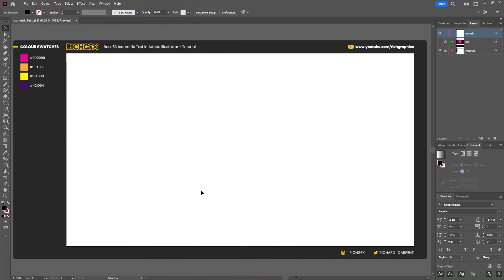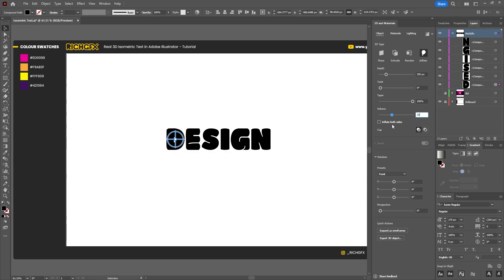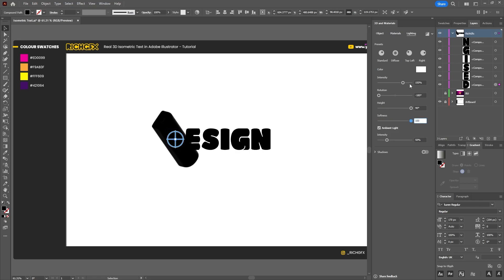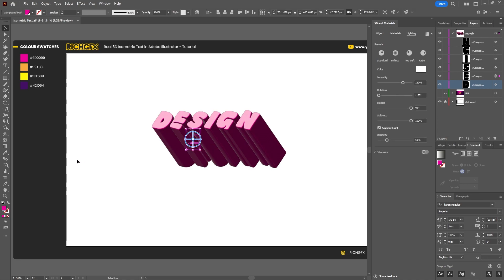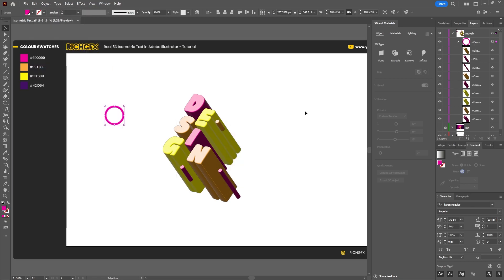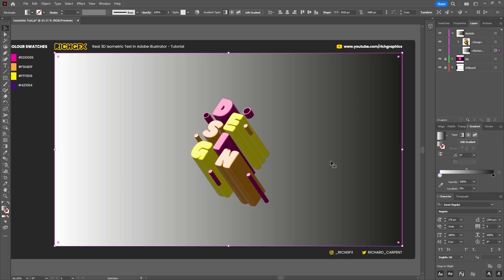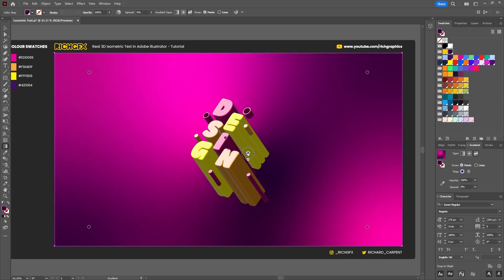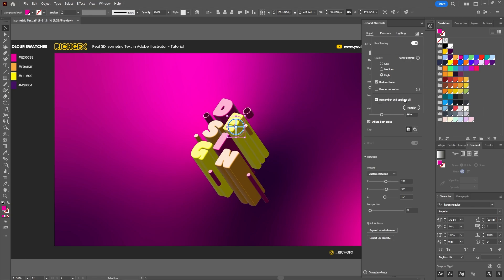Isometric Typography in Adobe Illustrator – 3D Text Tutorial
In this Adobe Illustrator tutorial you’ll learn how to create colourful isometric typography using Illustrator’s 3D Inflate tools, lighting controls and freeform gradients. I walk through converting standard 2D text into polished 3D isometric letters by setting custom depth, rotation and lighting values to achieve a clean isometric angle. You’ll also see how to quickly copy 3D settings between characters, apply individual colour swatches, and build supporting geometric shapes to enhance the composition. The tutorial shows how to arrange the letters into an isometric layout, build a smooth freeform-gradient background, and manually imitate soft shadows for a cohesive final design. I also cover how to render all objects at high quality using ray tracing so each letter gains crisp edges, smooth lighting and accurate reflections. By the end you'll know how to create professional isometric 3D text effects in Illustrator, perfect for posters, thumbnails, titles and modern graphic layouts.

- 0:00 - Intro
- 0:20 - Tutorial Starts
- 0:31 - Creating the Text
- 0:50 - Add 3D Effects
- 2:23 - Copy 3D Effects
- 2:45 - Add Text Colours
- 3:11 - Add 3D Shapes
- 4:11 - Create Background/Shadow
- 5:26 - Render Artwork
- 6:45 - Tutorial Ends